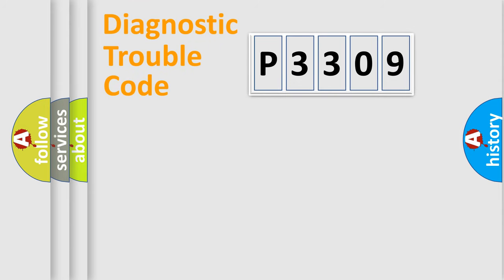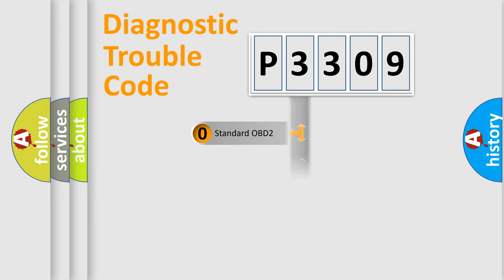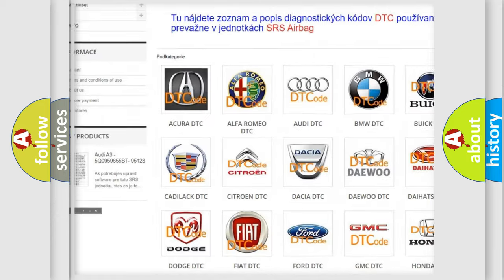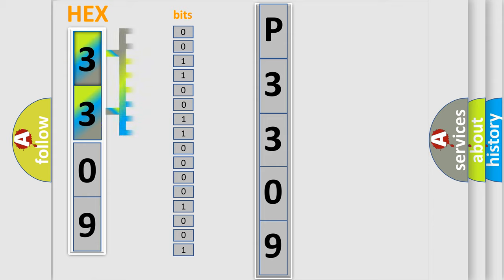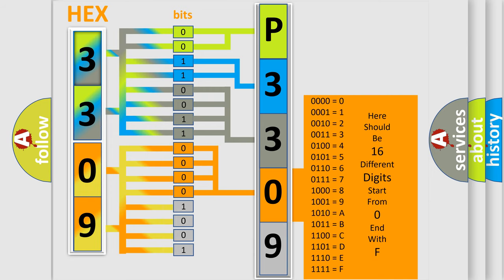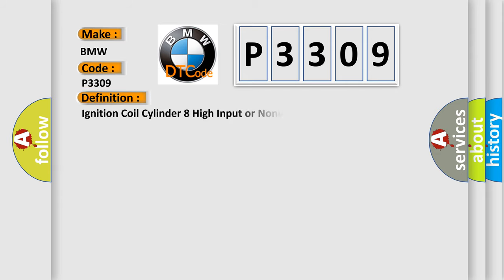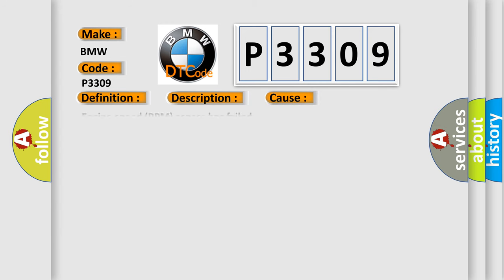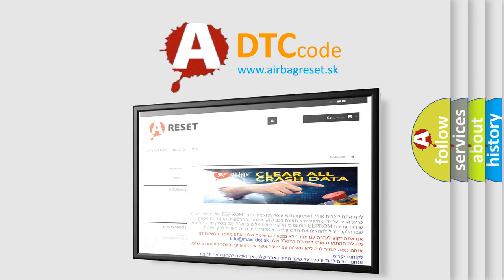DTC BMW P3309 Short Explanation